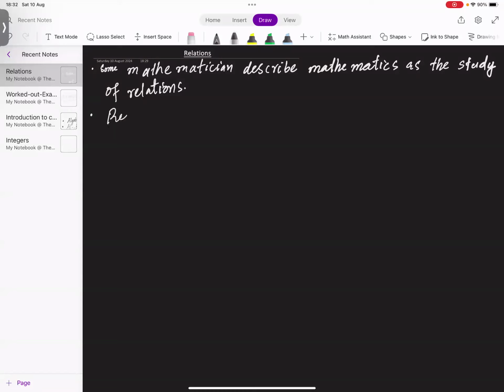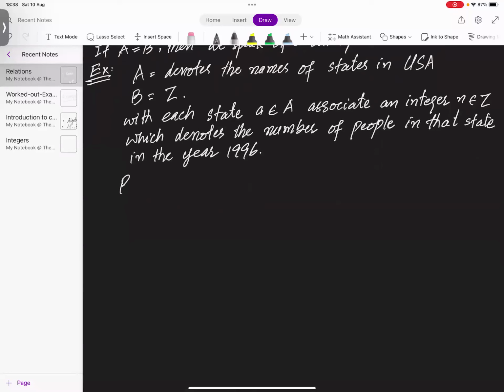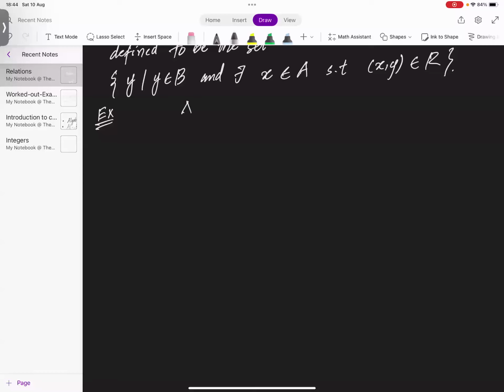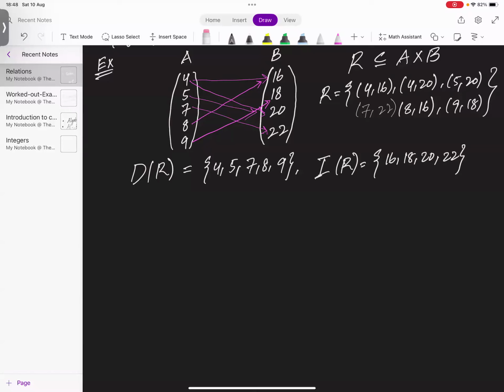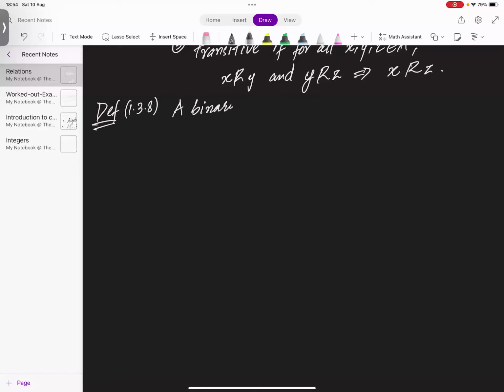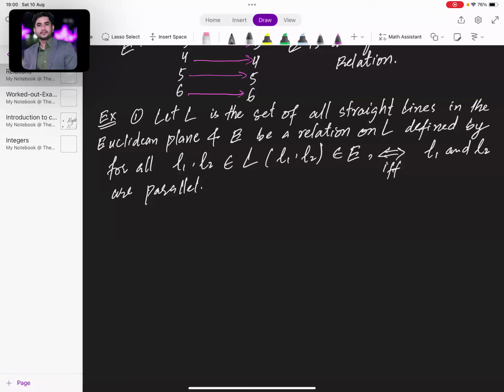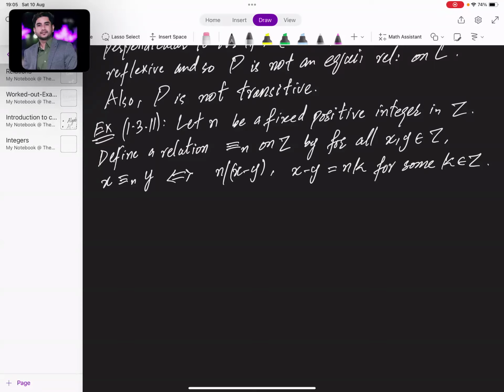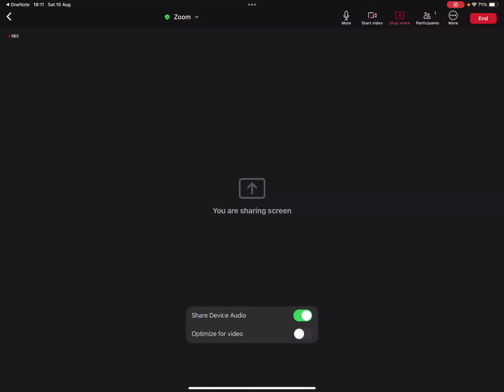Group Theory for Beginners: 06 | Relation between two sets | Equivalence Relation.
In this lecture, I will describe the Relation between two sets, Equivalence Relation.